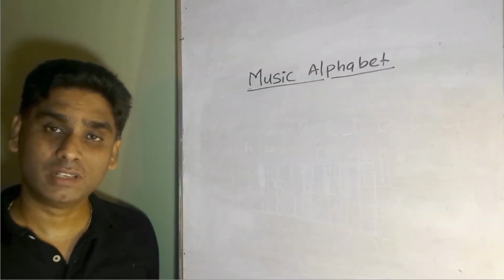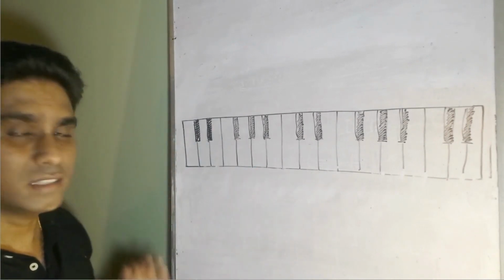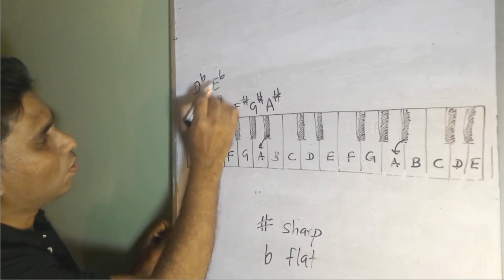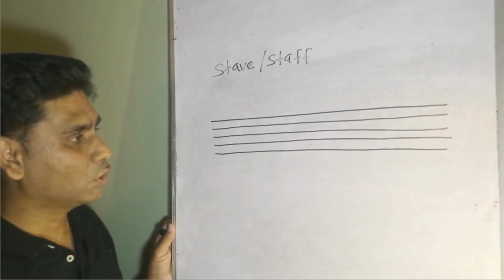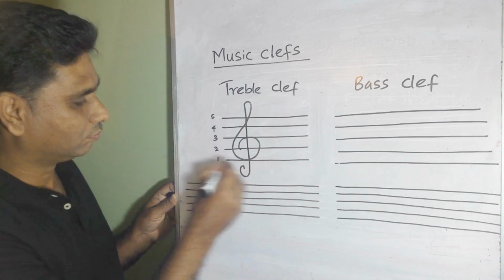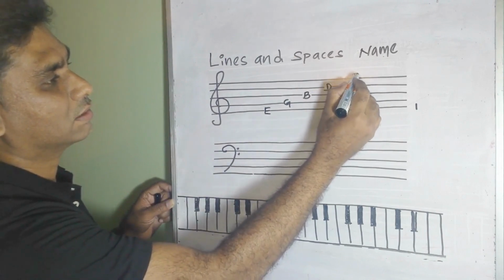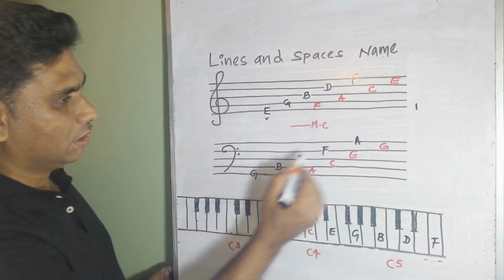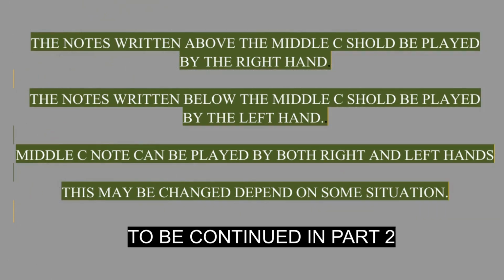Basic Rudiments of Music Part 1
SL Music Keys presents this video (Part one) to all the beginners to enhance their basic music knowledge. Specially, the “SL Music Keys” has uploaded this video to the students, those who are planning to face the Trinity, ABRSM & LCM grade 1 examination and the grade 6 school students of Sri Lanka.

Most of the students have tendency to forget the basic rules of writing and performing the music. Hope this video will help you to recollect the rudiments what have forgotten already.

This video includes the lessons of
Music Alphabet
Learn to draw the Piano
Music Alphabet on the Piano
Name the black keys (Sharp/Flat)
Structure of the standard Piano
Introduction the middle C note as (c4)
Stave and stave drawing
Music clefs and clefs drawing
Lines and spaces note name (Treble /Bass)
Most important notes beside the middle C

This is the part one of Basic rudiments, Hope to see you on part two of Basic Rudiments.

SL Music Keys